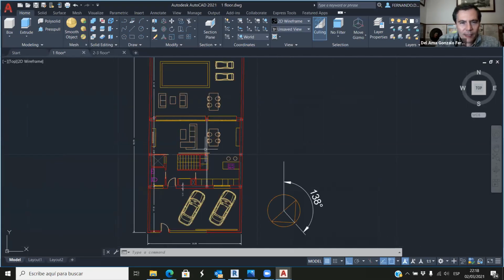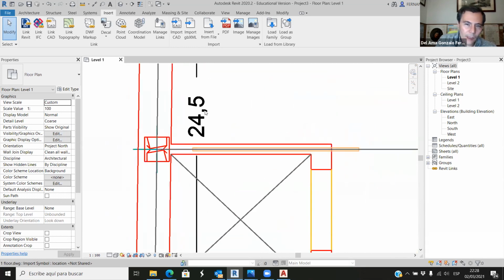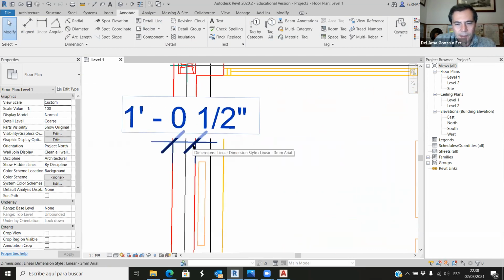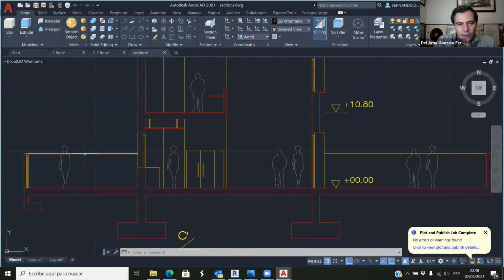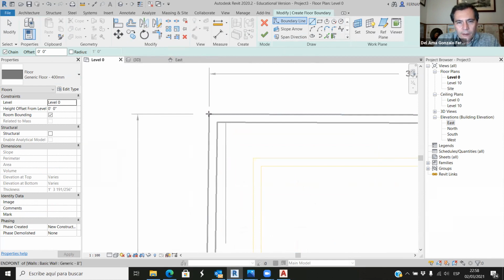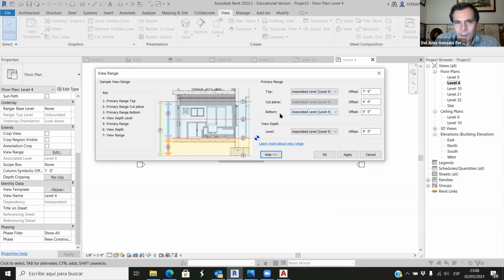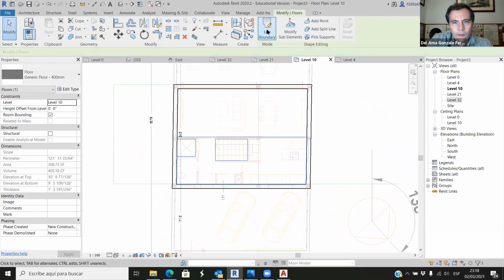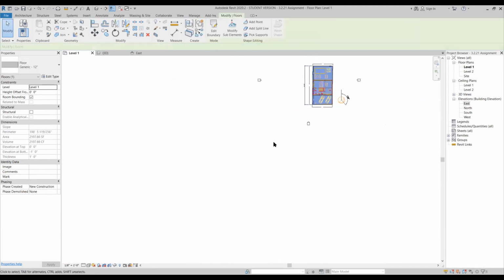Video ARCH 220 Single family house 01